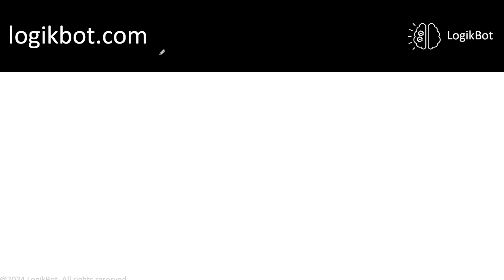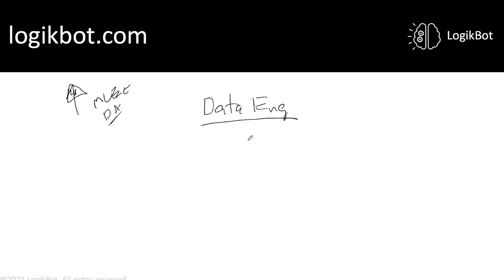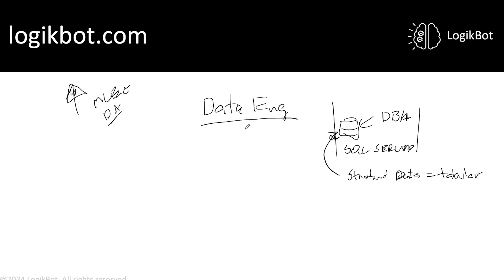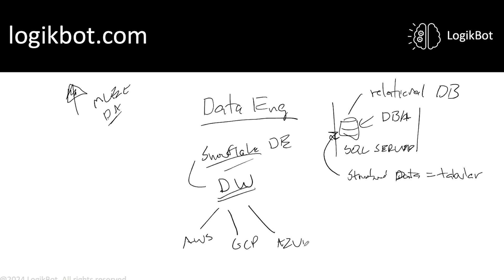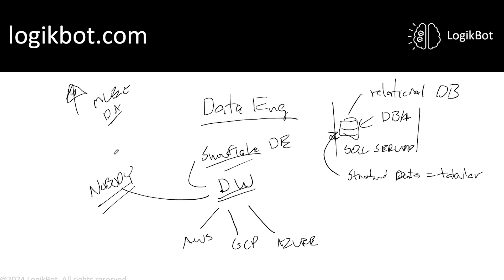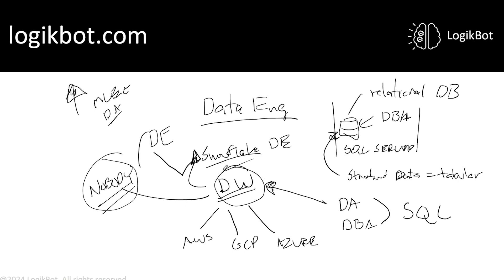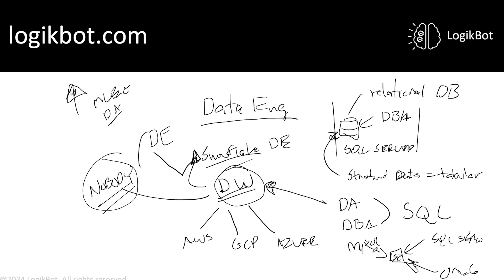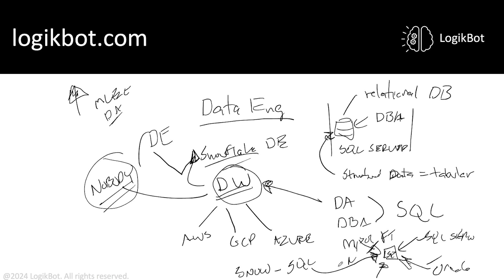The SnowFlake Data Engineer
A really good career few know about.